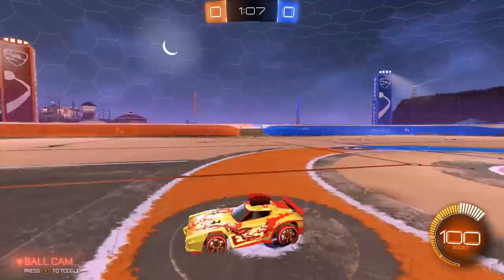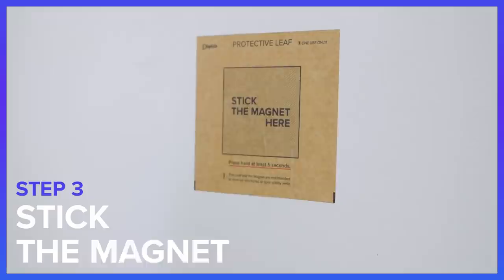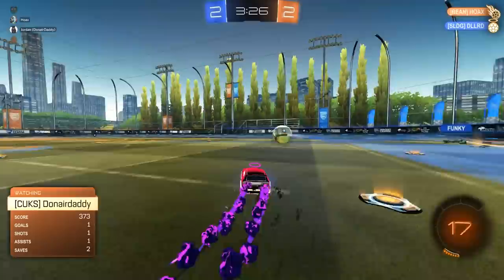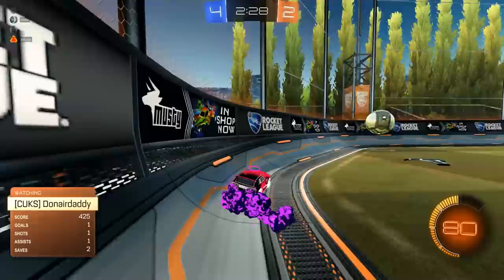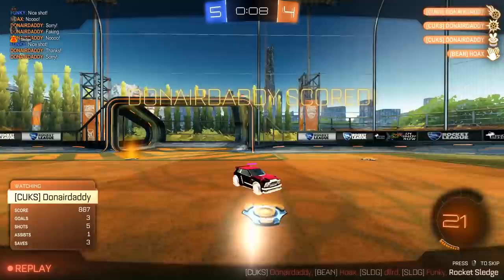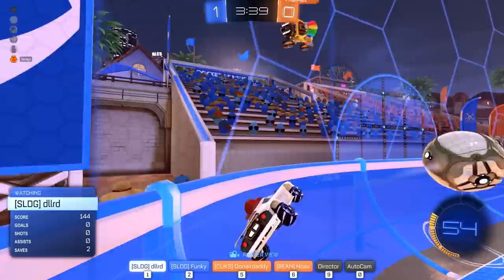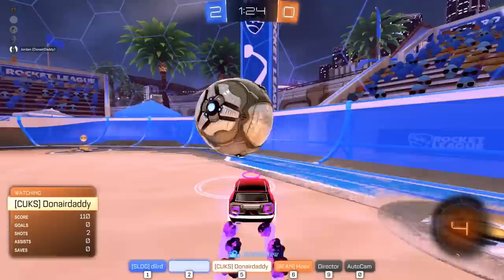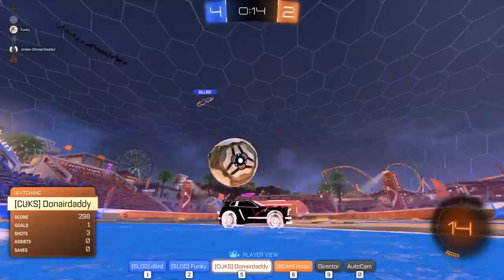Meet the Champion player that NEVER uses Ball Cam in Rocket League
A new Rocket League player has a lot of mechanics and settings they have adapt to in the starting tutorial, but Ball-Cam is often one that stands out as truly unique to this game. Most driving games lock the camera to the car. But since every high rank and pro player uses ball-cam extensively, most Rocket League rookies will eventually accept the advice and put in the work to figure it out. But some players fight the norm. Ball Cam can be disorienting at first and make car control difficult and thus a few players have even waited until they are gold or plat before finally giving in. In today's video I will showcase 2 players that have made it into the Champ ranks without Ball Cam. Yes these players play and win in the top 10% of the playerbase while strictly using car cam. Not as a challenge or experiment, but by choice. They purposefully avoid using what most would consider the best Rocket League settings. After thousands of hours there's probably no way these players change now, but for this video I want to explore what no ball-cam champ gameplay looks like and find out a bit more about this unique playstyle. Then, for the second game, I decided to do a little Rocket League experiment and FORCE these players to play with Ball-Cam. with hilarious results.

Epic Partner: use code ROCKETSLEDGE